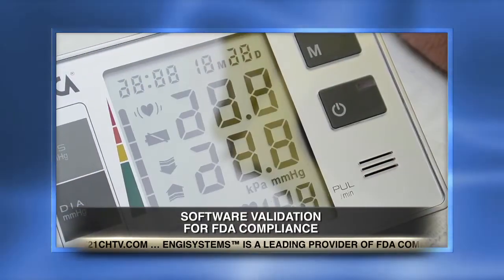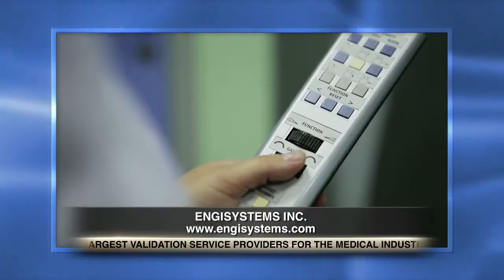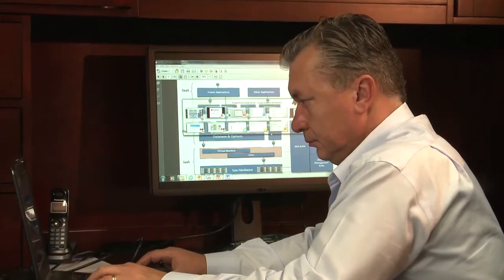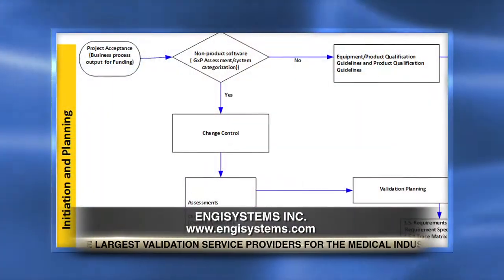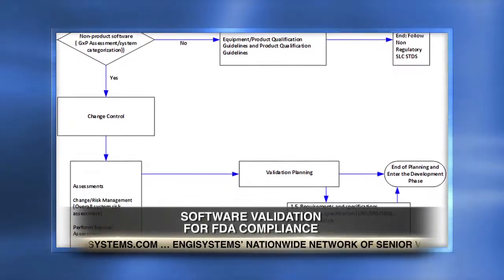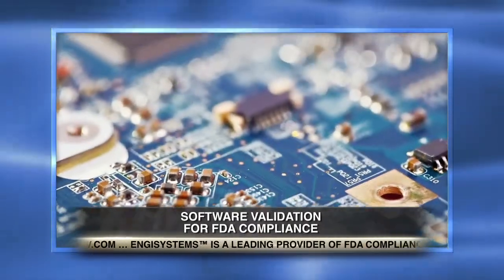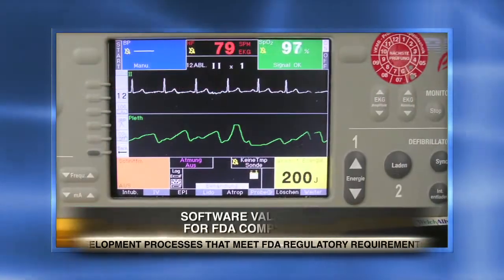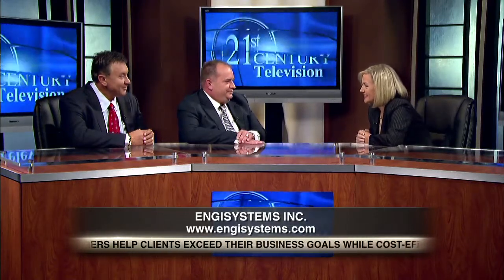EngiSystems - Software Validation For FDA Compliance.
ENGISYSTEMS Featured on 21st Century Television to discuss SOFTWARE VALIDATION  FOR FDA COMPLIANCE.